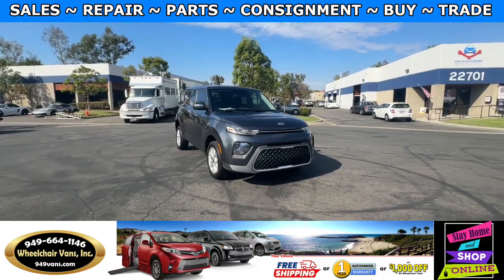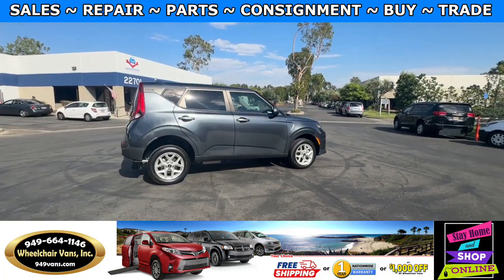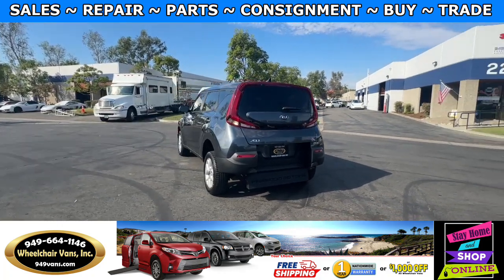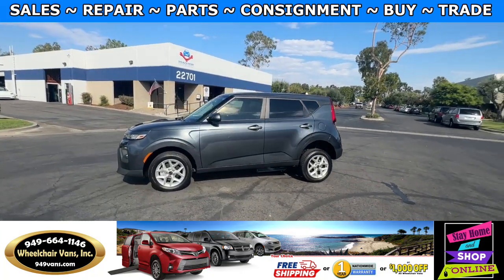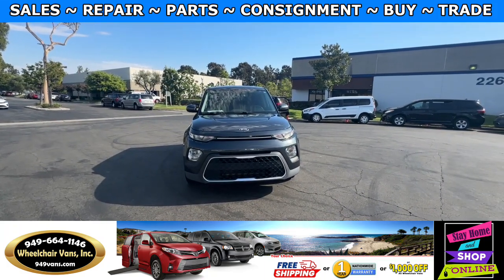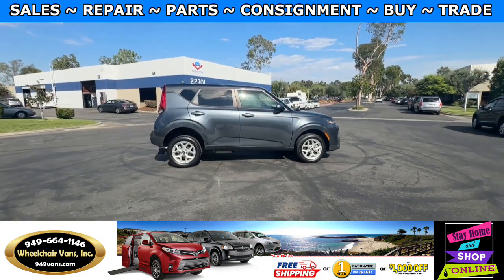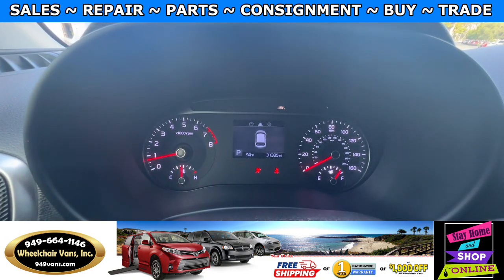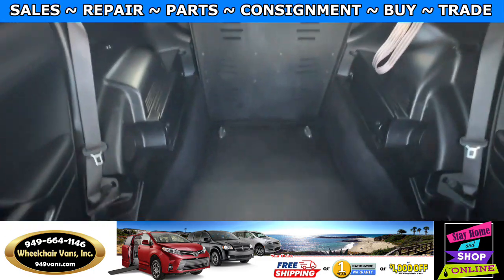For Sale 2020 Kia Soul S Freedom Motors Manual Fold Out Ramp Rear Loading Wheelchair Car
Sale priced $36,995 with Free Nationwide Shipping For Sale 2020 Kia Soul S Freedom Motors Manual Fold Out Ramp Rear Loading Wheelchair Car

prices are plus government fees and taxes, any dealer document processing charge, shipping, and any emissions test. Customer must qualify for all manufacture's rebates